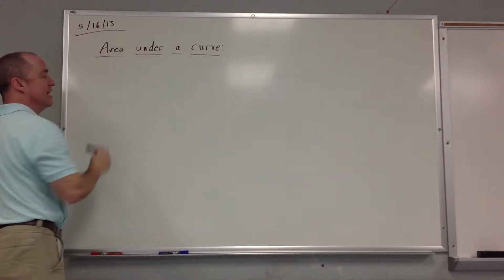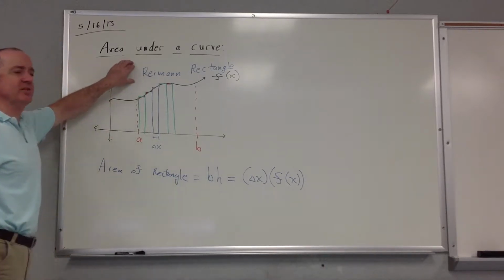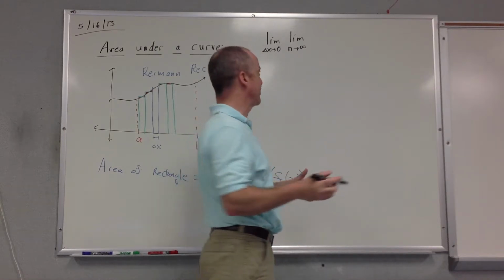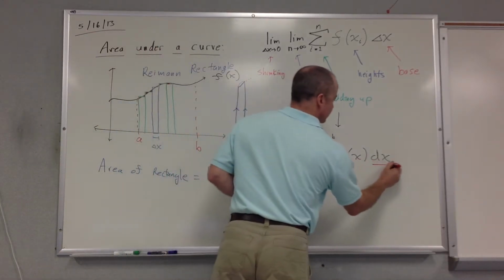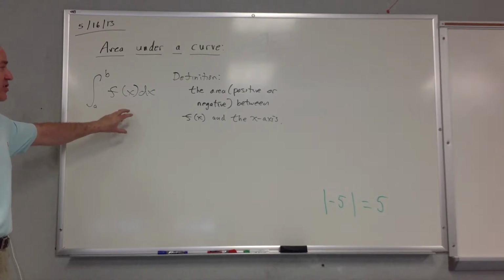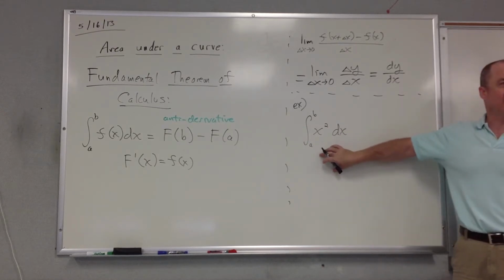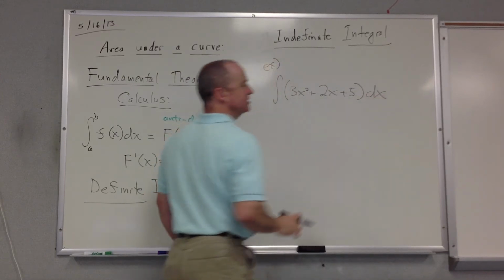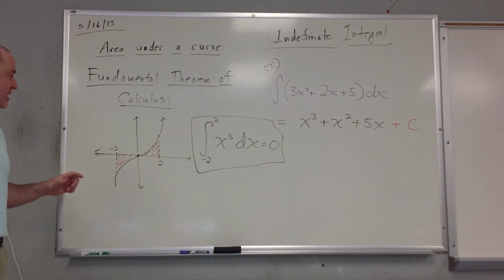2013.05.16 Definite and Indefinite Integrals